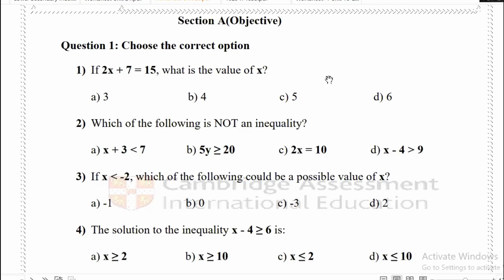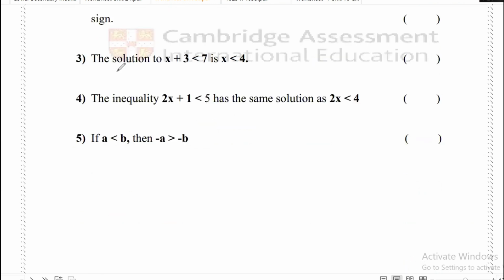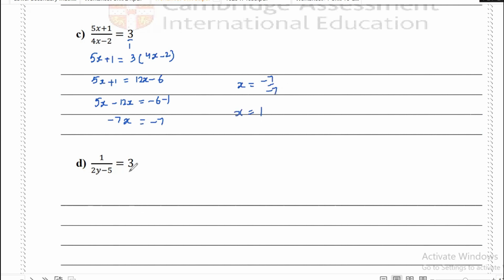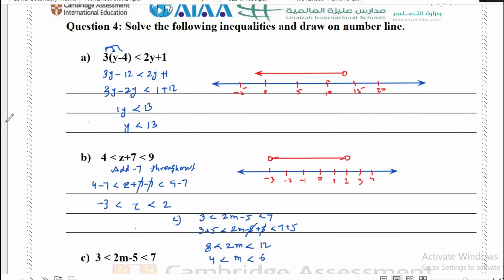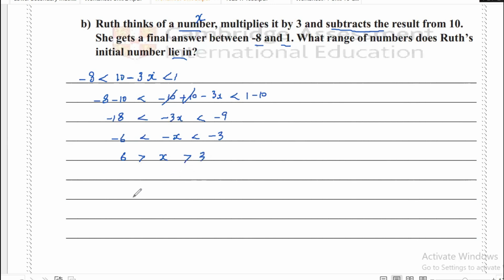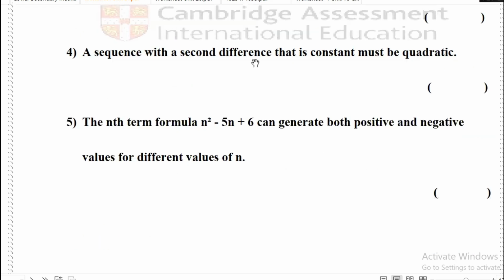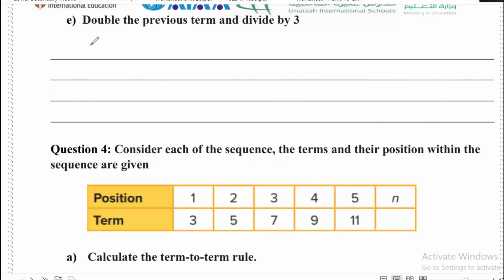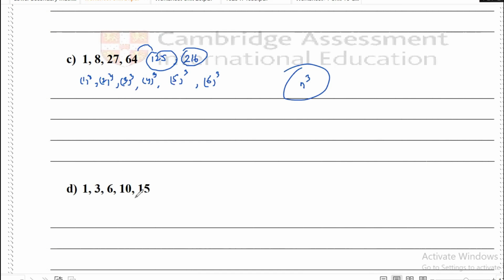Solution of Worksheet Linear and Quadratic Sequence and Further Algebraic Equations